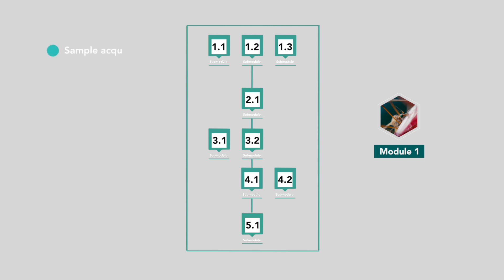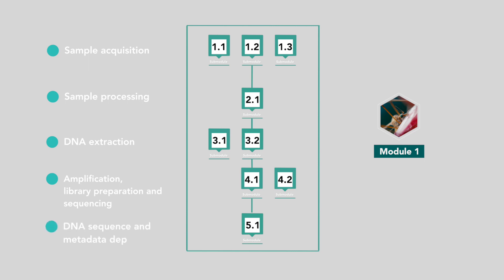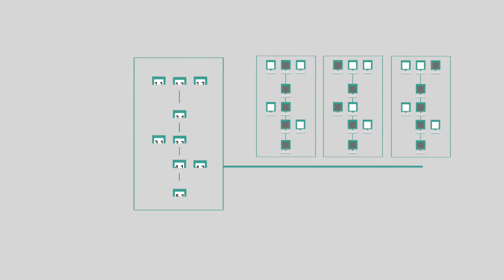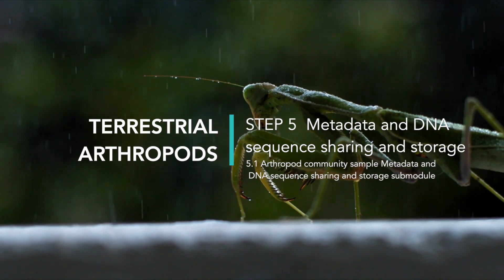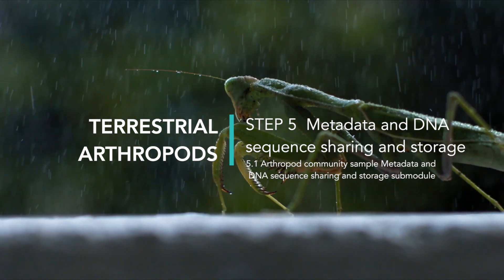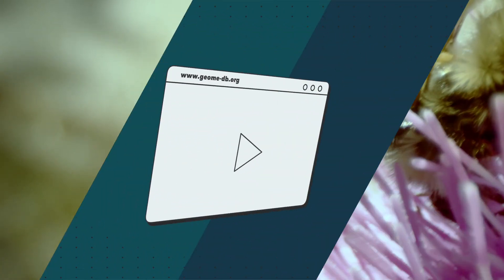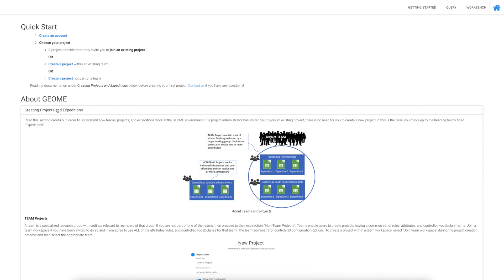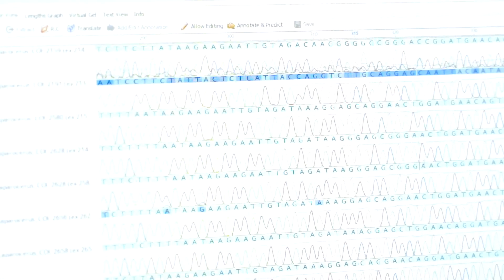Ibiogen | Toward global integration of biodiversity big data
'Toward global integration of biodiversity big data: a harmonized metabarcode data generation module for terrestrial arthropods'
Paula Arribas et al. GigaScience, Volume 11, 2022, giac065